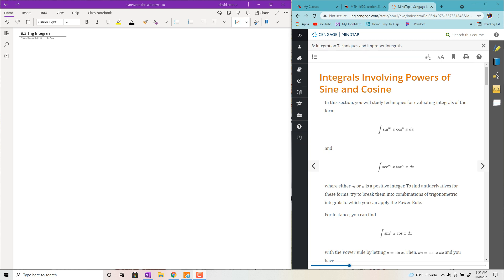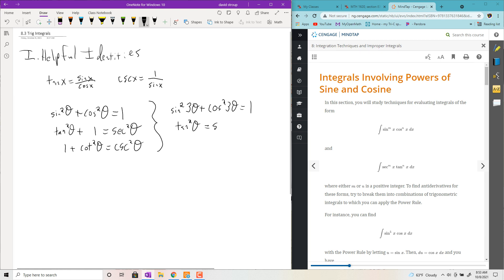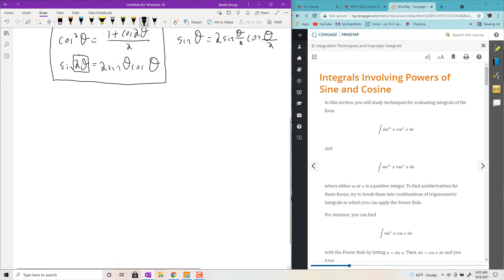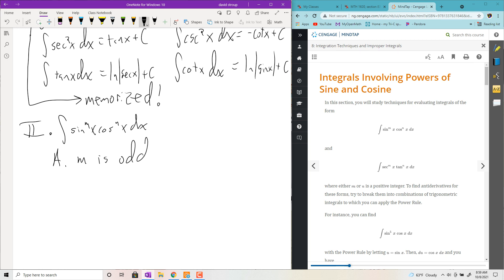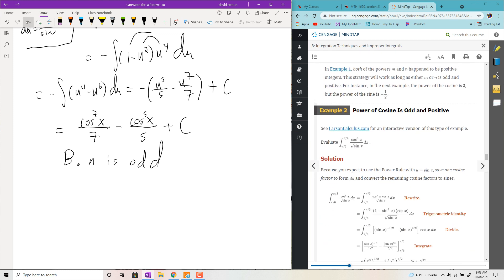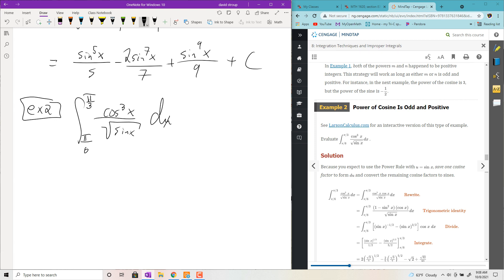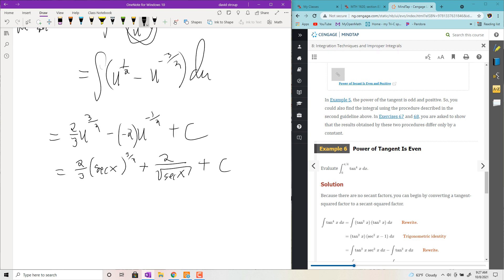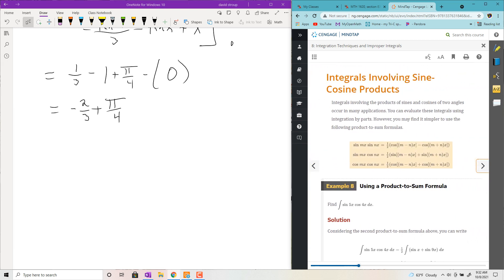8.3 MTH 1620